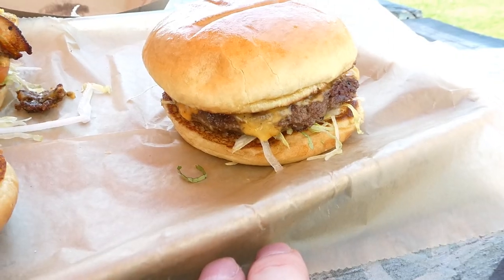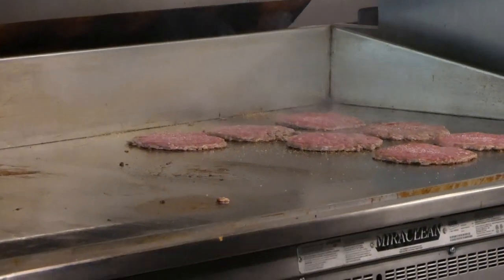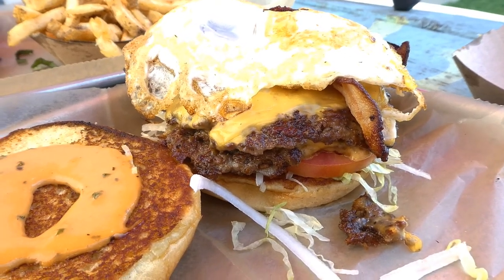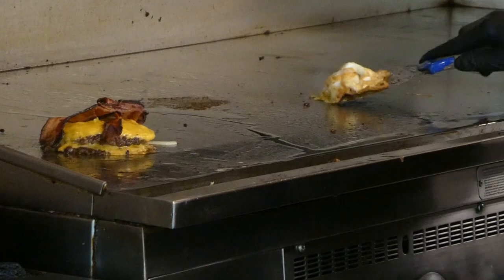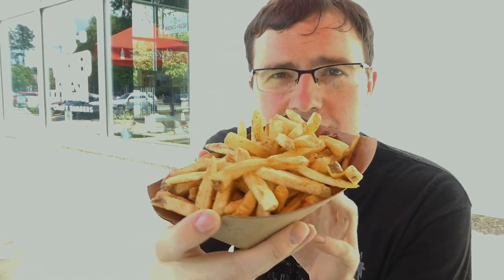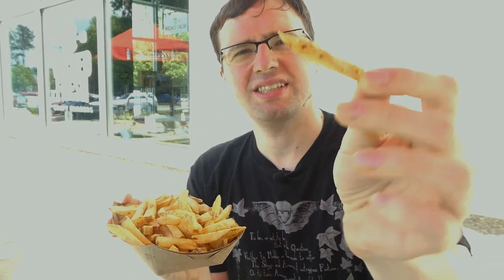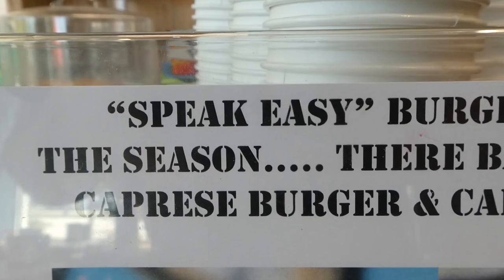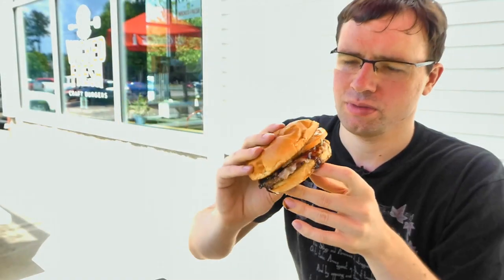Wicked Fresh! Smash Burgers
I'm back in North Conway, NH this time looking for mouthwatering smash burgers. This place has a great selecting of burgers with everything from weekly specials to mountain size burgers with sunny eggs.